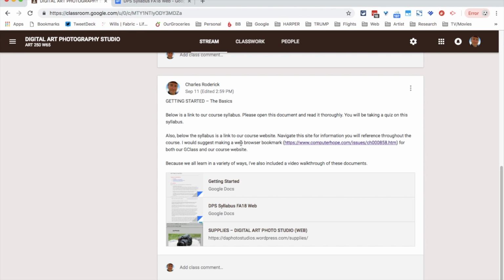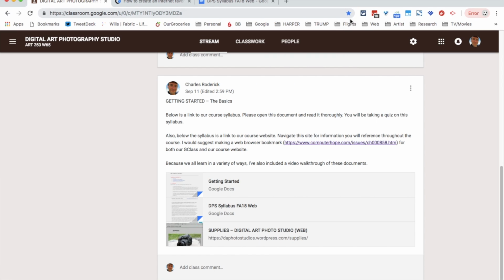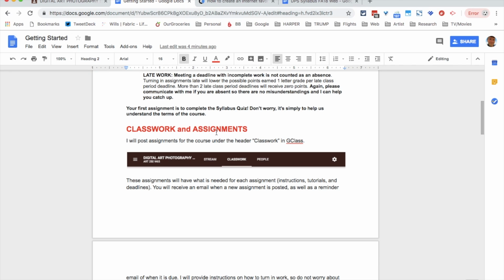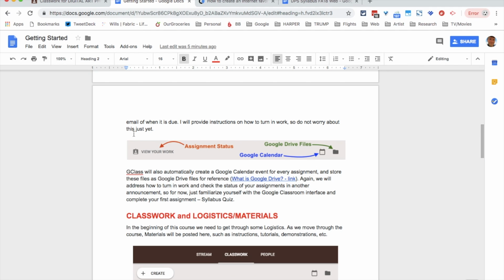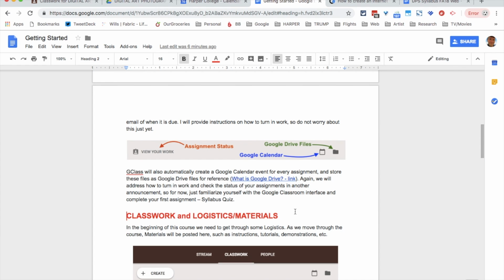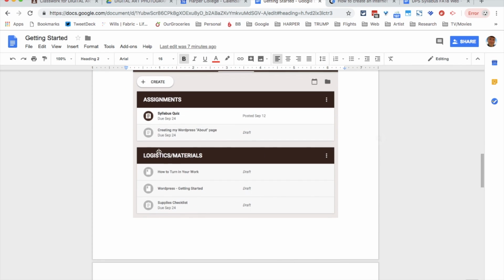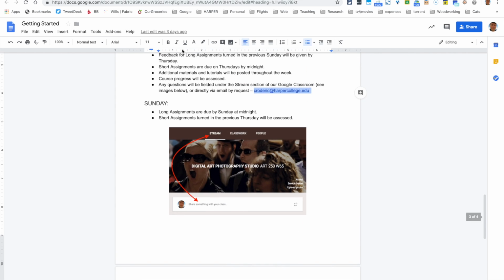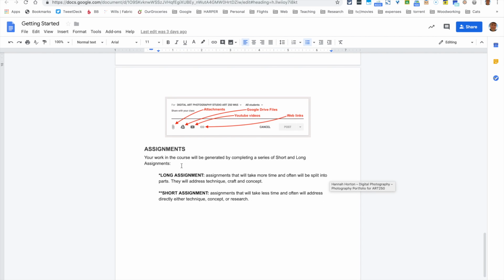Getting Started Summer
This video is about Getting Started